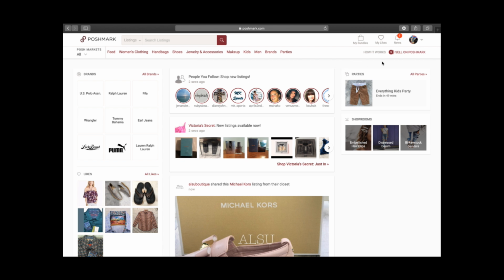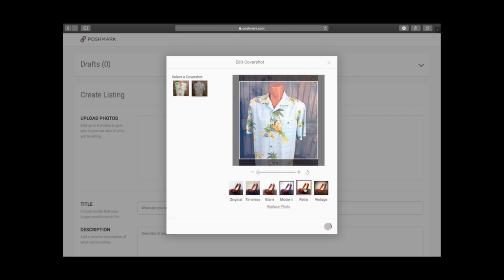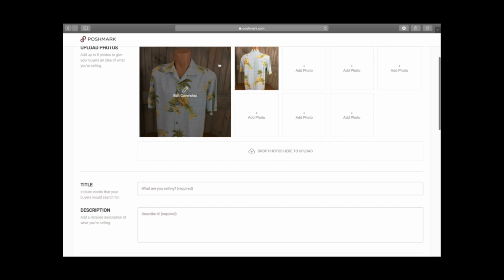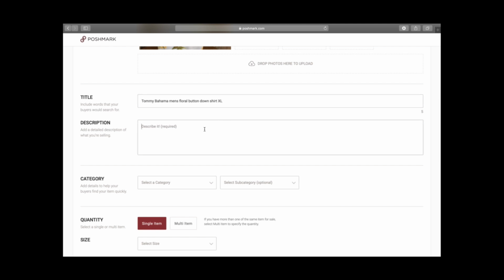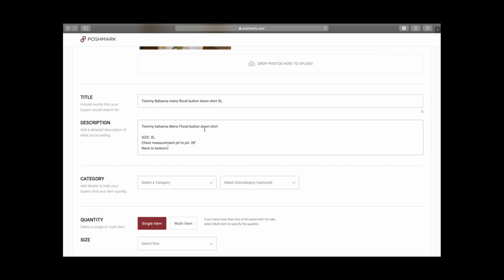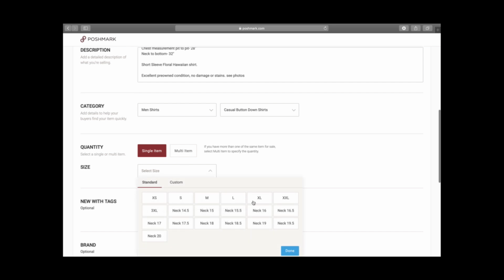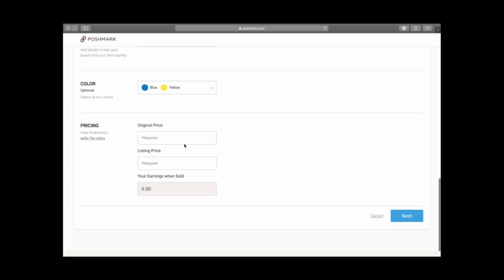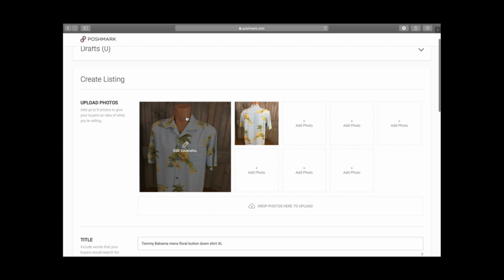Poshmark Listings A-Z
Want to join my EXCLUSIVE Vip Reseller group on Facebook? Tips, Tricks, Bolos, Sourcing Guides & More?

Ebay, Amazon & Poshmark Training Course "A-Z"-

9 Sourcing Guides & Bolo Lists Containing 600+ Bolos-

Ebay + Amazon + Poshmark Supplies & Equipment (scales, mannequins, printers, thermals, envelopes, & more)

Facebook.com/Rockstarflipper.  @rockstarflipper
Instagram.com/Rockstarflipper.  @rockstarflipper
Twitter.com/Rockstarflipper.        @rockstarflipper